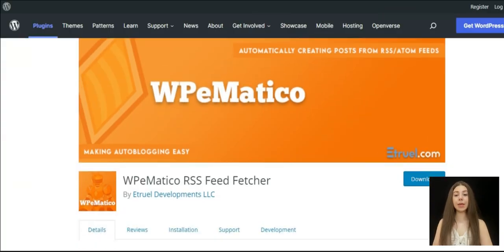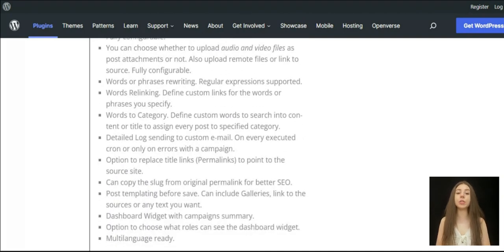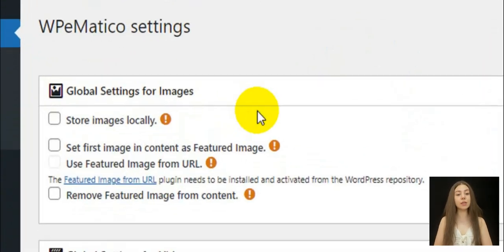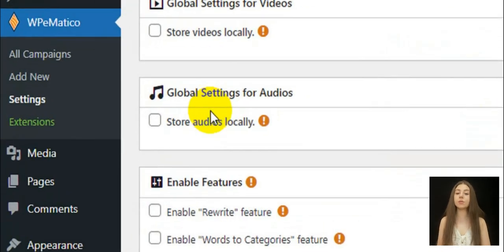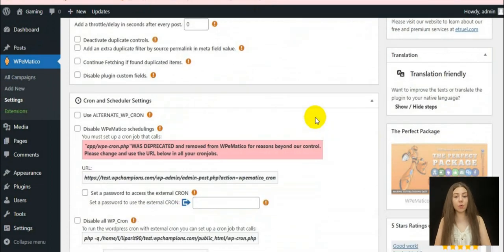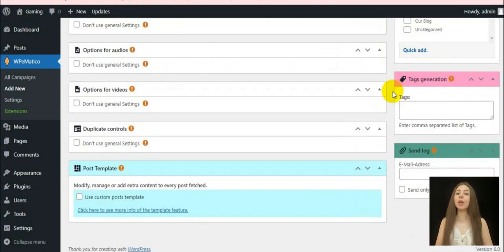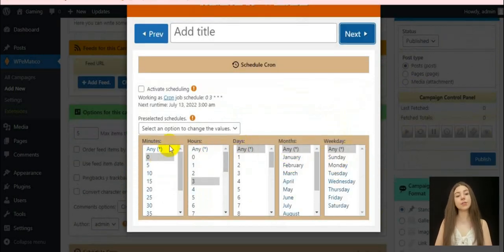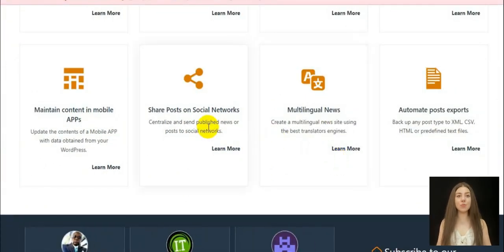Best WordPress Autoblogging Plugin | WPeMatico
This is time to sit back and trust your website’s blog with the best WordPress AutoBlogging Plugin - WPeMatcio.
🎥 Watch this video and learn what advantages it will bring to your digital journey!
Find easy-to-use and advanced-level functionalities within the WPeMatico WordPress plugin.